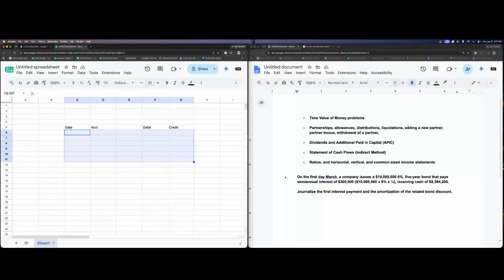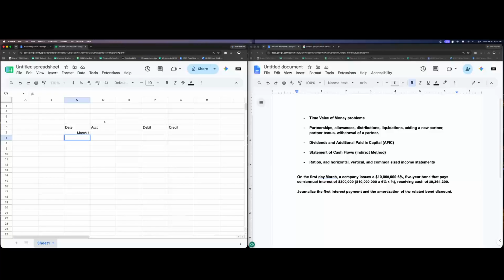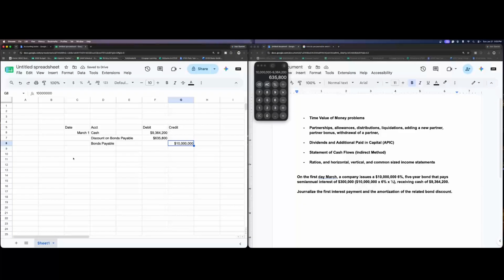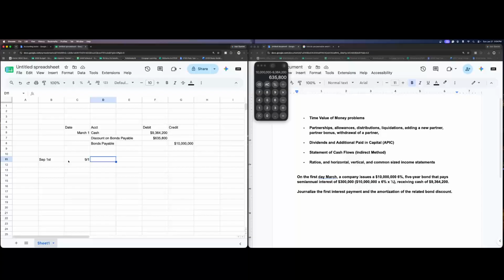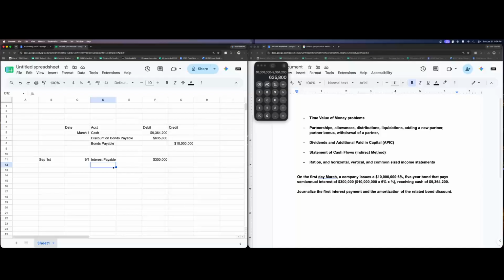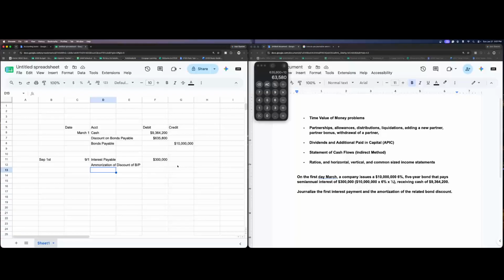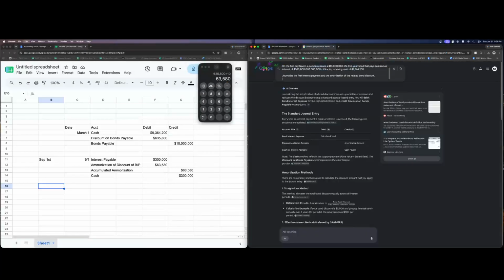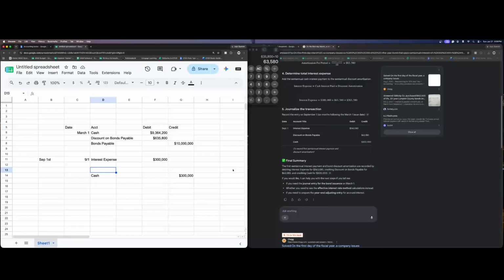Amortization of Bonds Payable